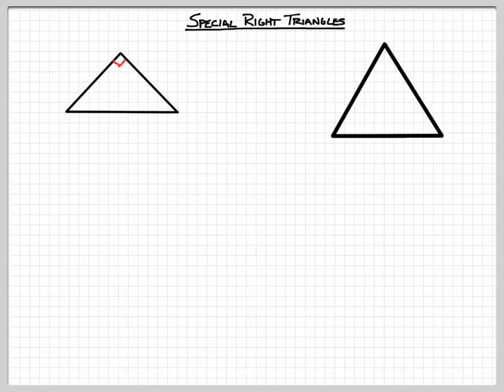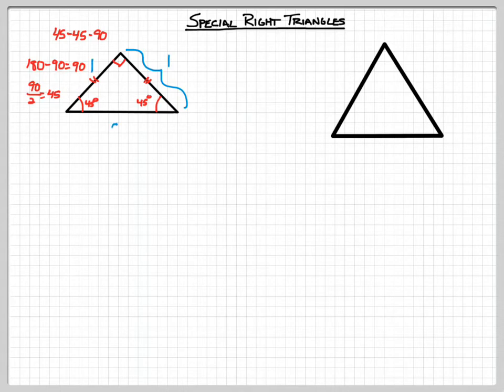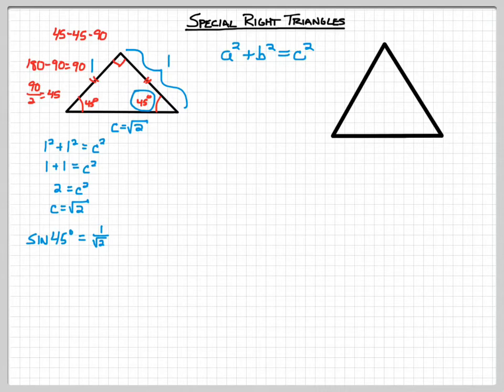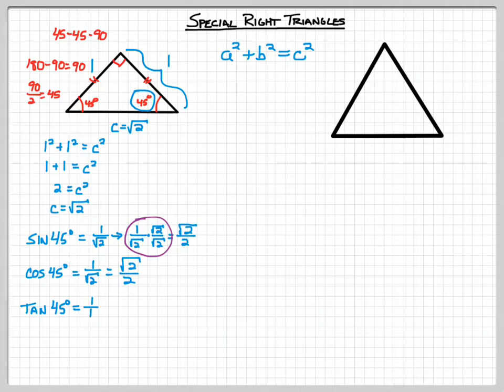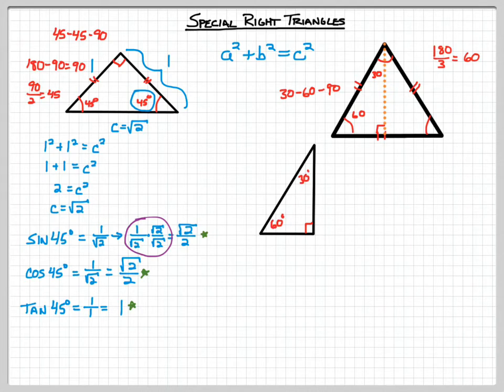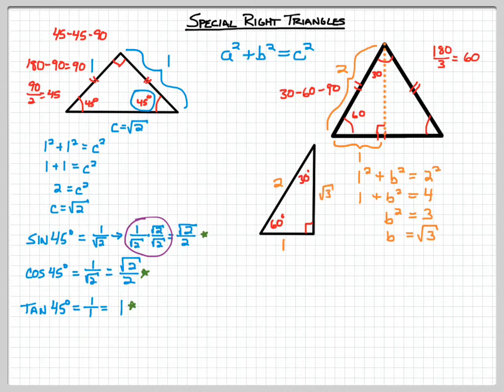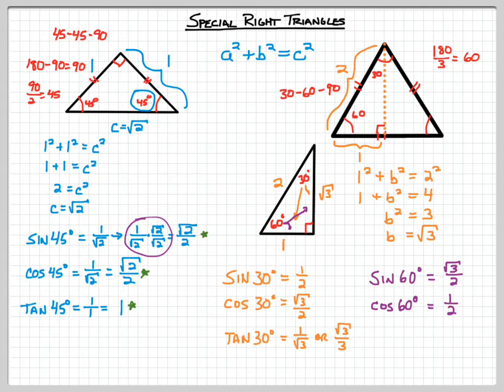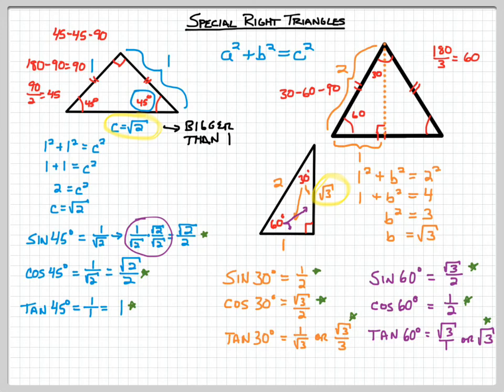Special Right Triangles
This video looks at the two most commonly used right triangles and how the values/ratios for SohCahToa are derived from the triangles.